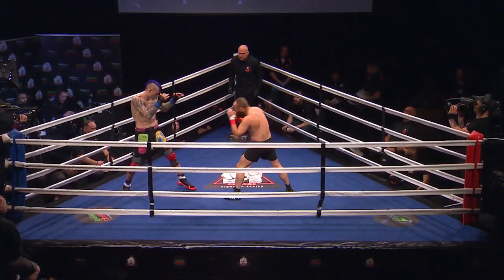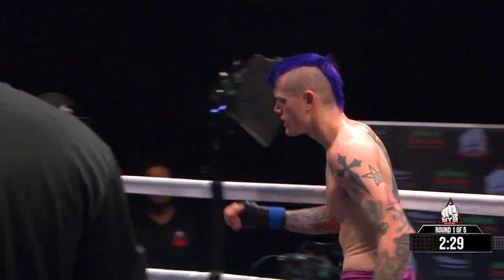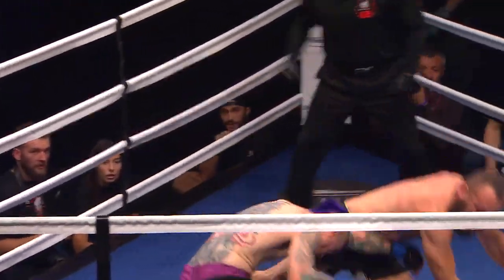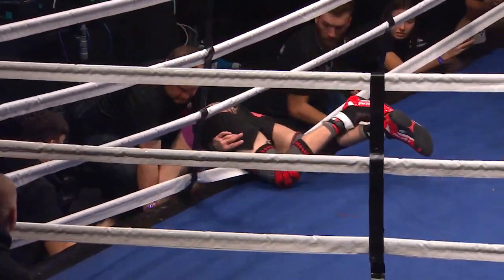Ionel Rayko Levitchi vs JD Burns Bare knuckle Trigon fight!